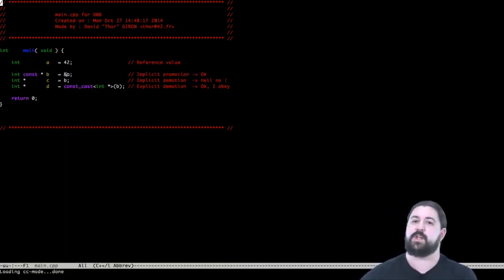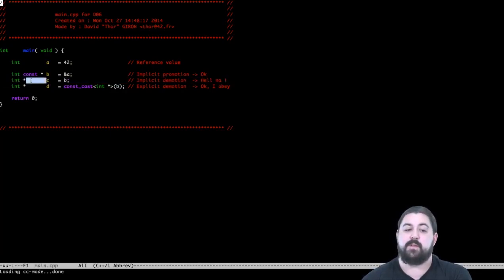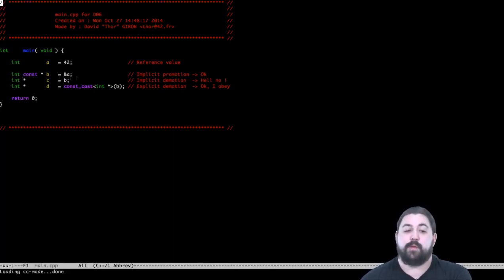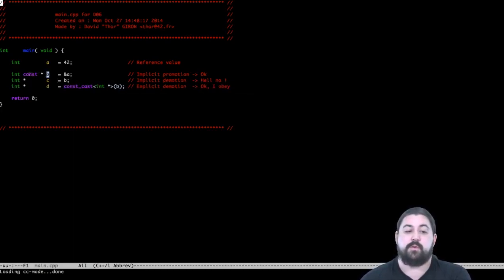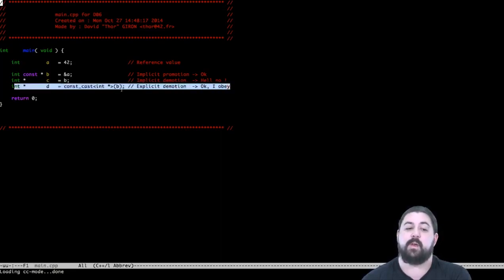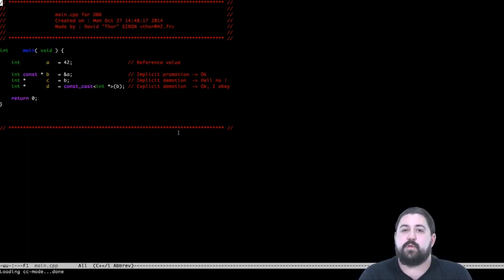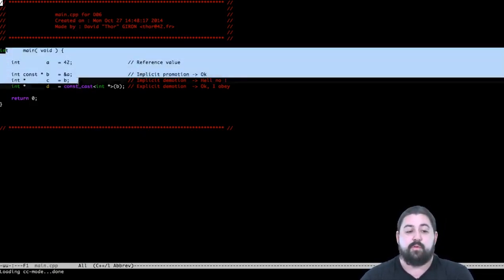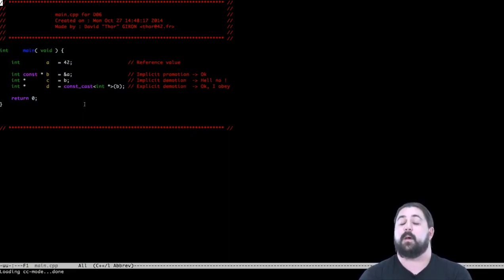cpp bootcamp d06 07 const cast